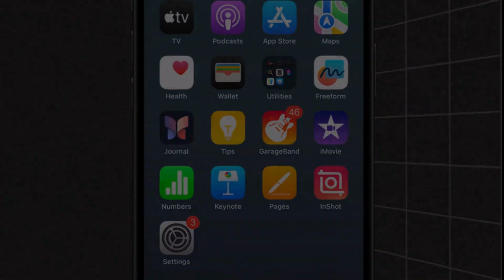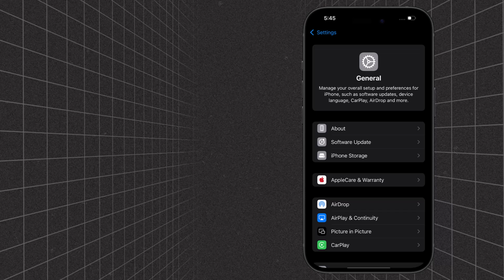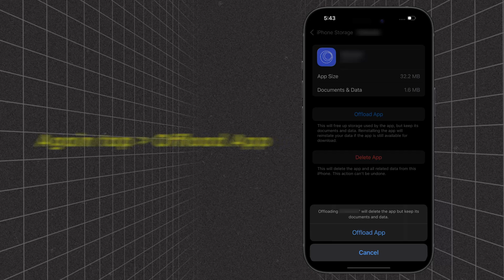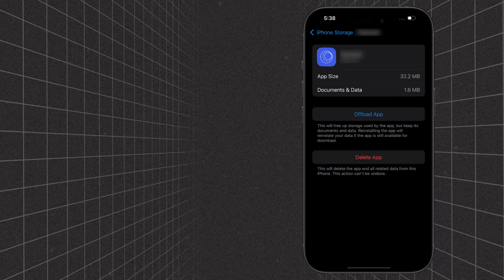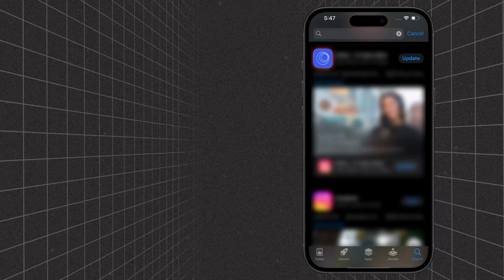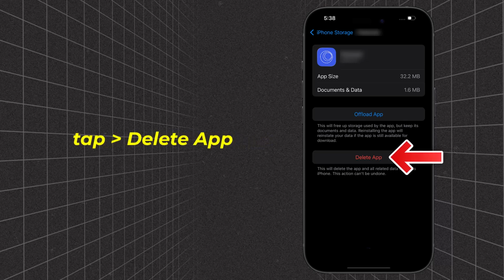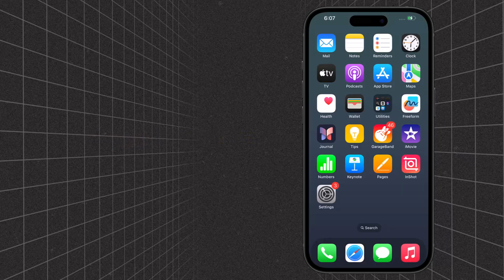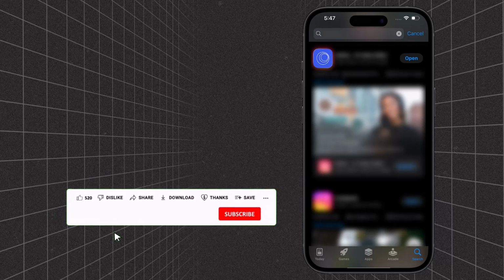MyLabcorp App Not Working: How to FIX MyLabcorp App Not Working (FIXED)